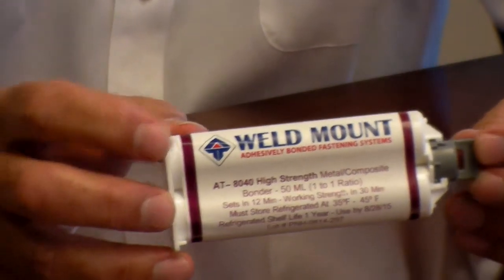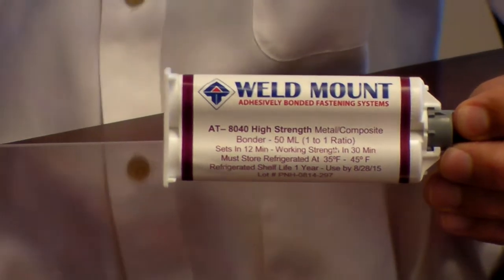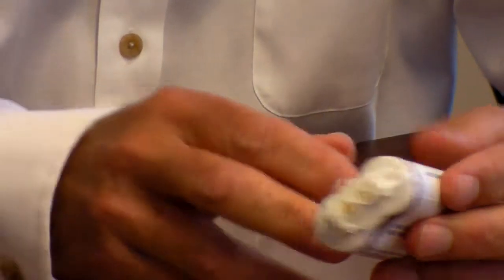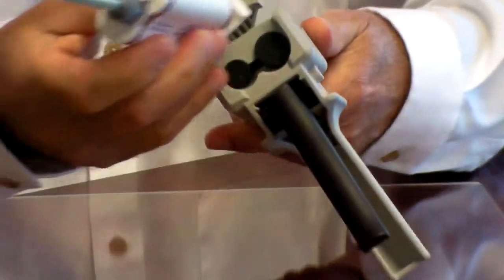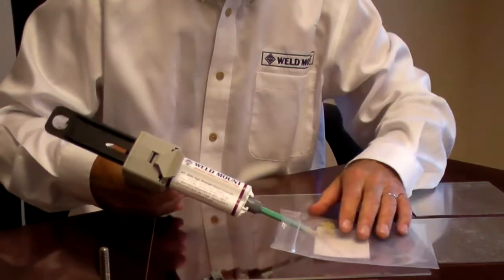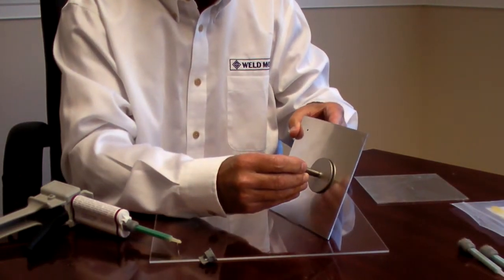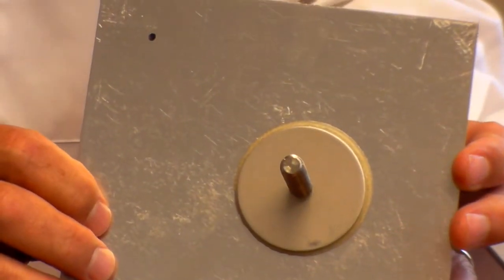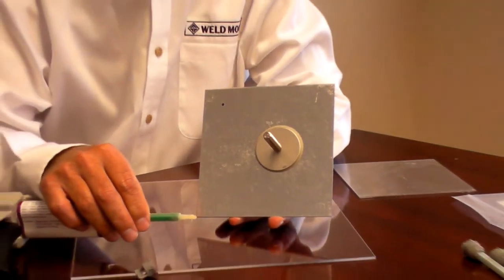Installing Weld Mount Fasteners With AT 8040 No Slide Multi Bonder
Revolutionary new acrylic adhesive that will hold heavy parts with no sliding, on a vertical or overhead surface.  Generates 2500 lbs. strength in 40 minutes.  Works on metals, plastic, stone and most other substrates.